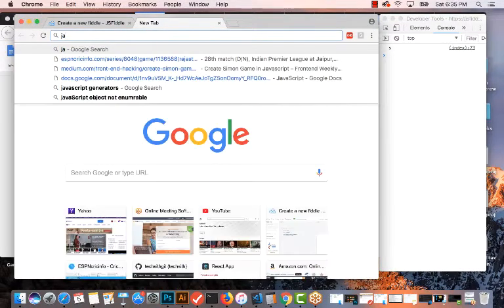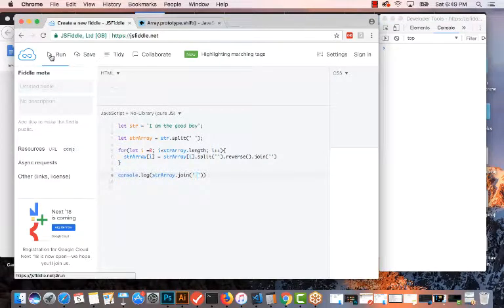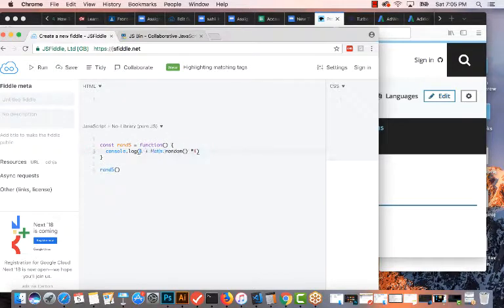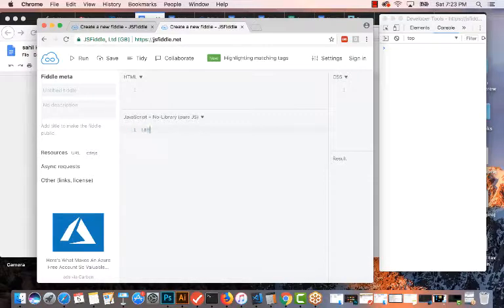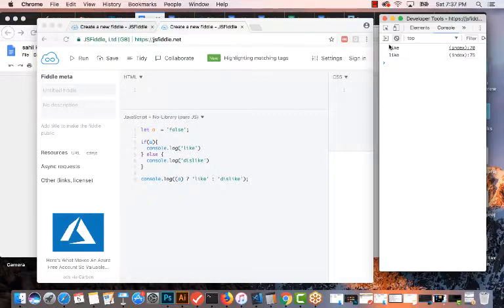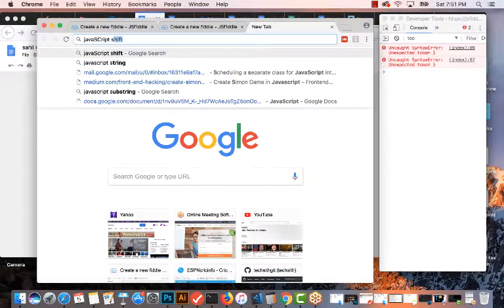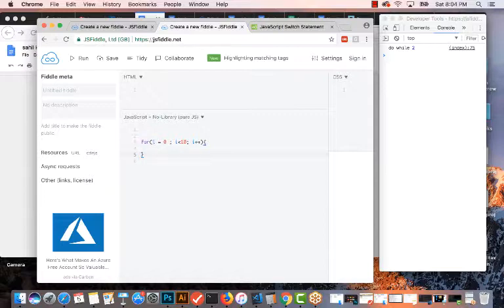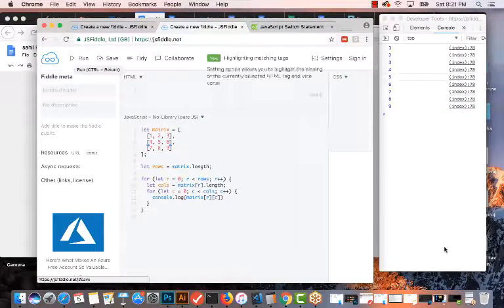class 2: Week 2 : JS operators and statements